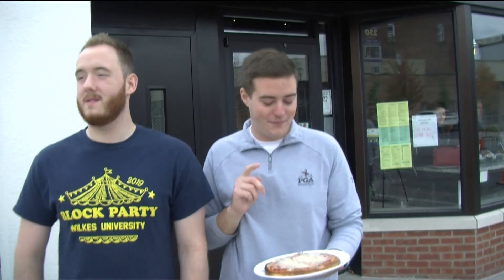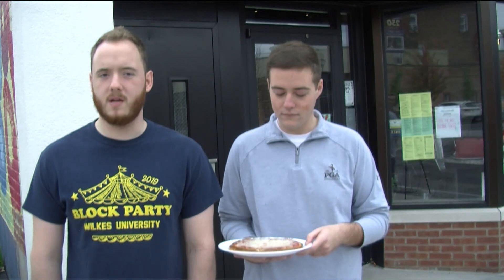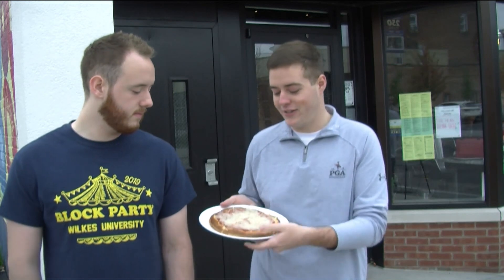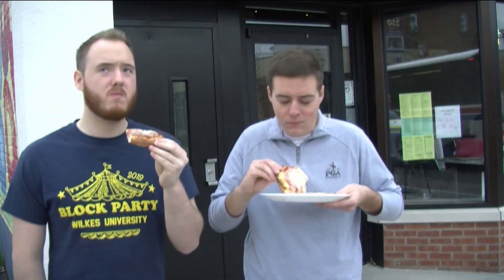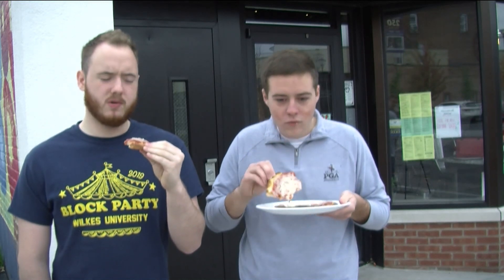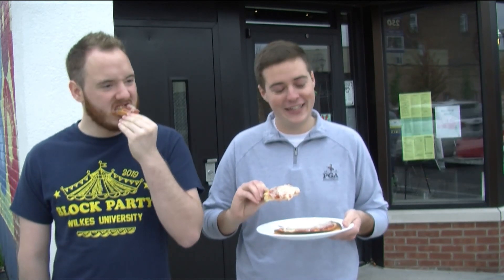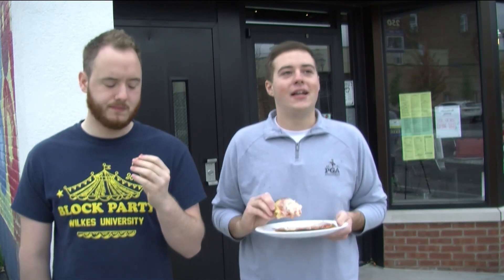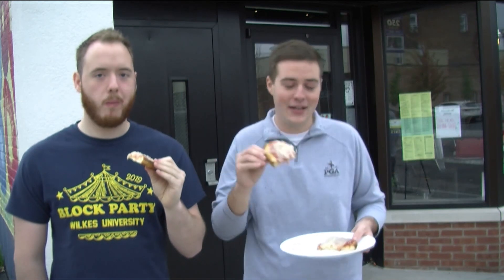The Pizza Review 10-22-19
Parker Dorsey and Tyler Aldinger take a look at vegan pizza from Eden - a Vegan Cafe on 136 South Main Street in Wilkes-Barre.